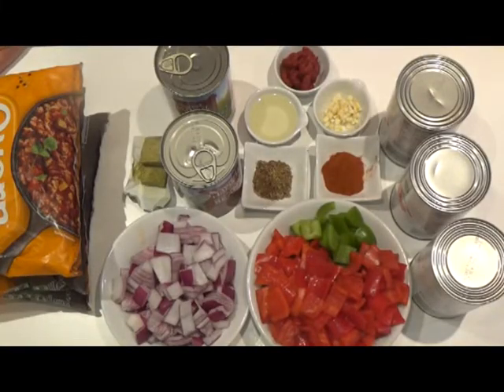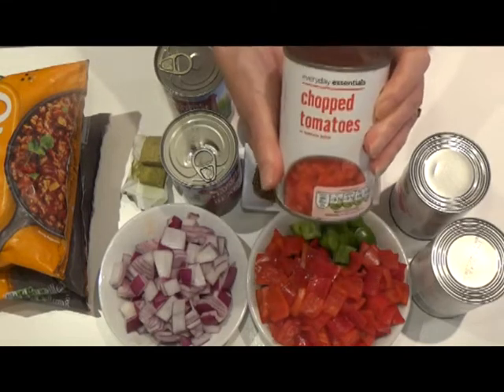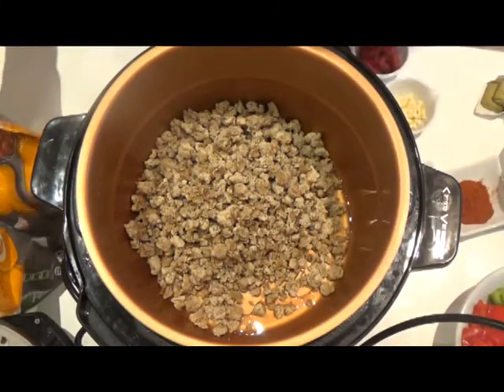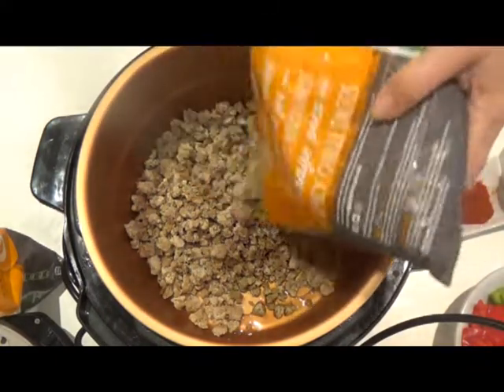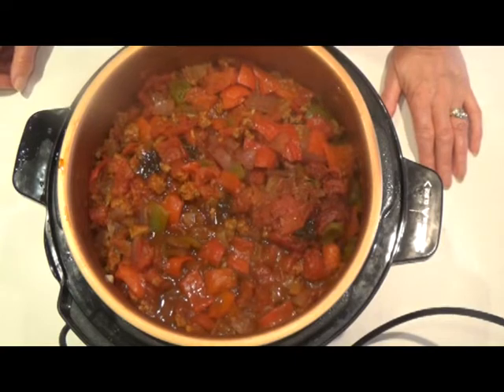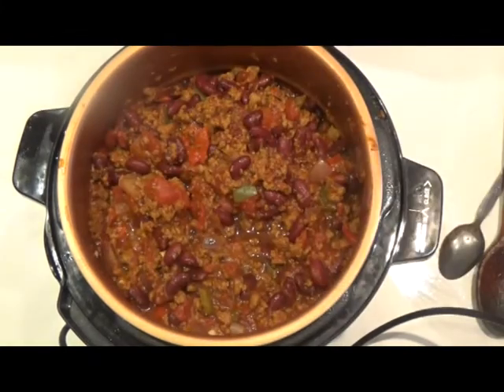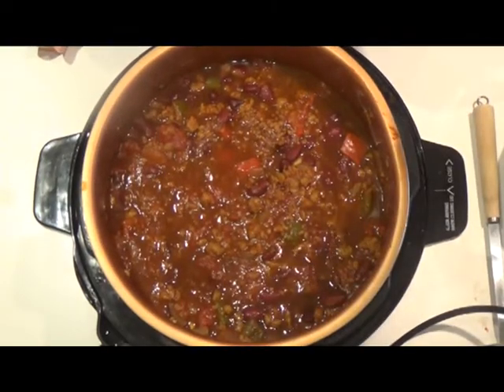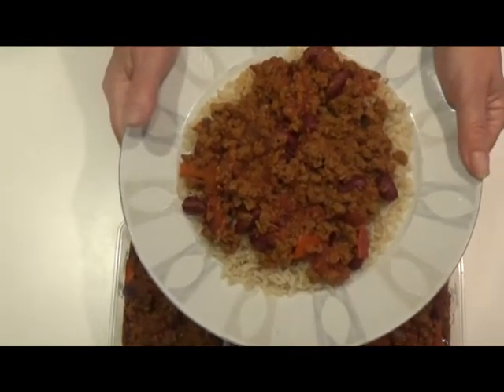Once a Weeek Kitchen Chilli con Quorny